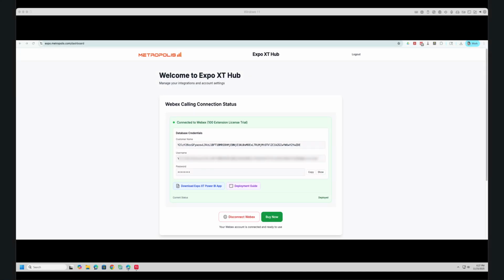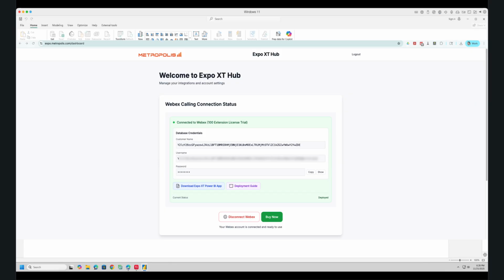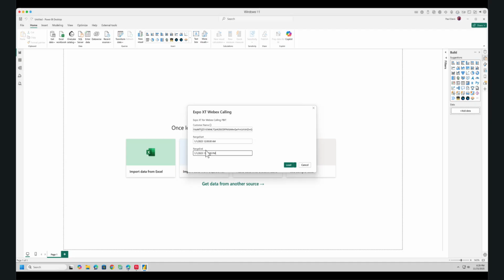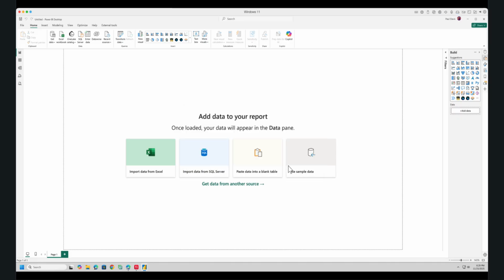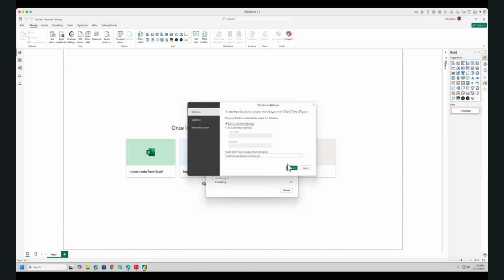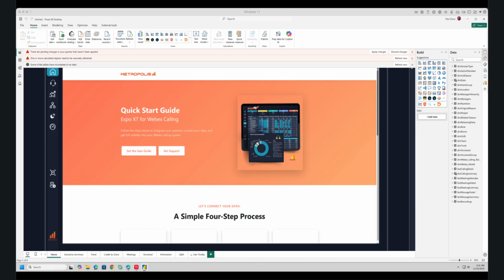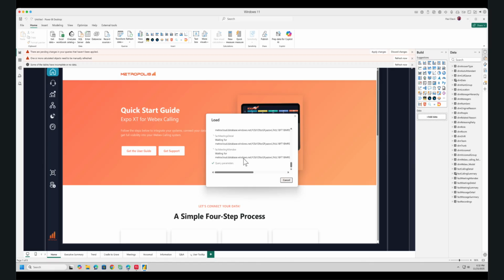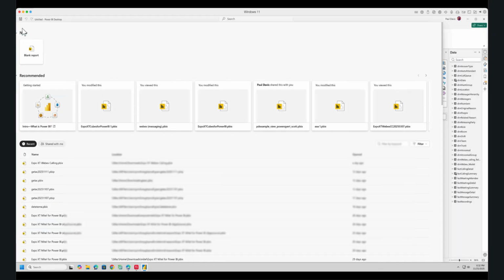Quick install: Expo XT Webex Calling Power BI template (GCC)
This short video walks you through installing and configuring the Expo XT Webex Calling Power BI template (PBIT) for GCC and GCC High environments.

After you have:
- Connected Expo XT Hub to your Webex tenant
- Received your database credentials (customer name / database name, username, and password)
- Downloaded the Expo XT Webex Calling PBIT file

You will learn how to:
1) Open the PBIT file in Power BI Desktop.
2) Enter the correct customer name / database name.
3) Set the RangeStart and RangeEnd parameters for incremental refresh using the correct date and time format.
4) Authenticate to the dedicated Azure SQL database using the provided username and password.
5) Apply query changes, perform a full refresh, and verify that data is loading.
6) Save the file as a PBIX and publish it to your GCC or GCC High Power BI workspace.

Helpful notes:
- Customer name must match the database name from Expo XT Hub exactly.
- RangeStart and RangeEnd must use a valid date and time format, for example:
  01/01/2024 12:00 AM
- There should be exactly one space between the date and time, and one space before AM or PM.

Related documentation:
Quickstart install and setup guide:

If you have questions or run into issues, contact Metropolis support with your customer name and a short description or screenshot of where you are in the process.